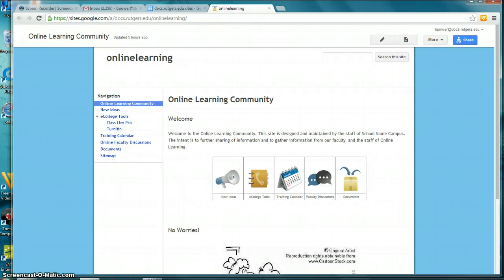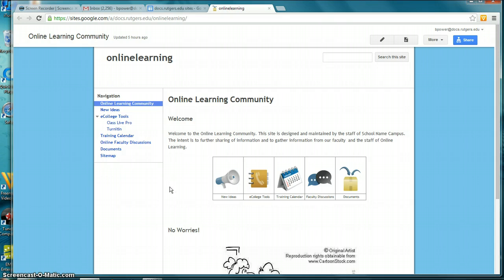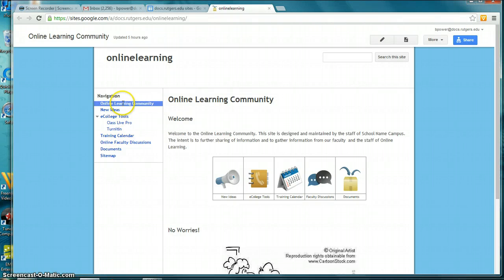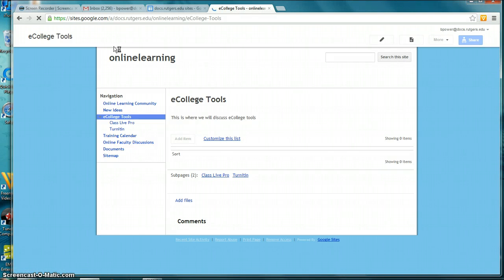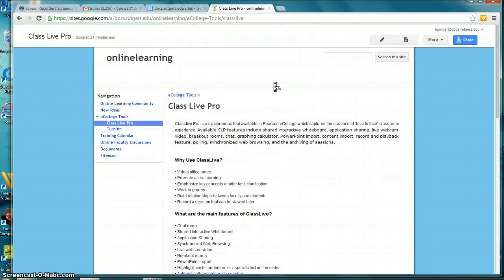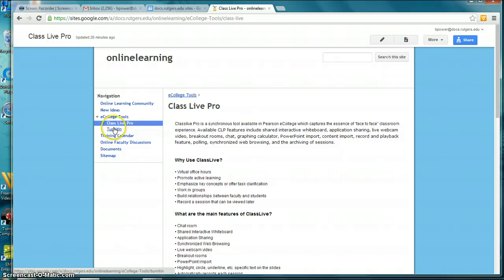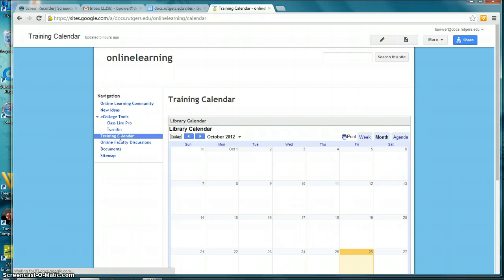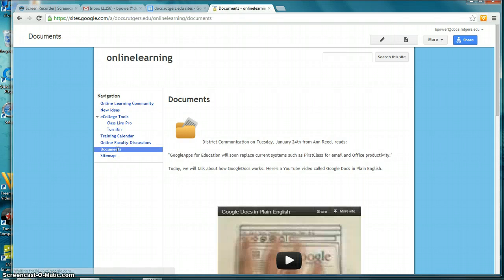MMP First look